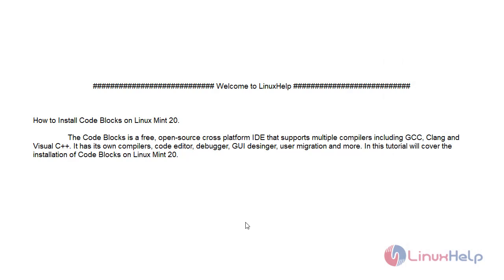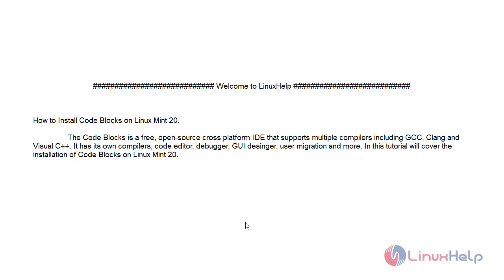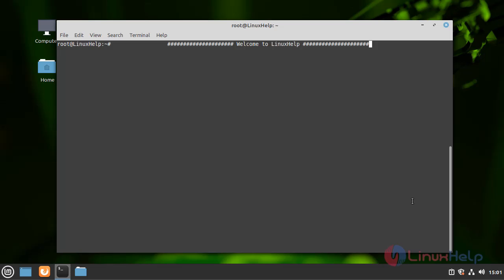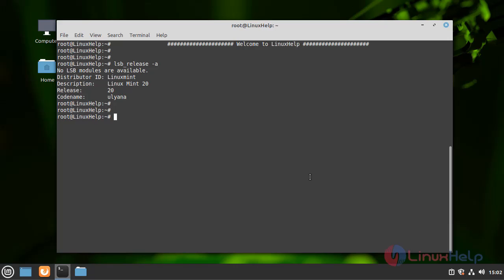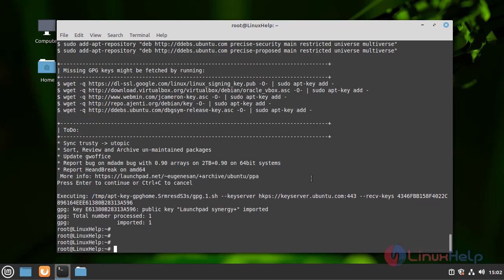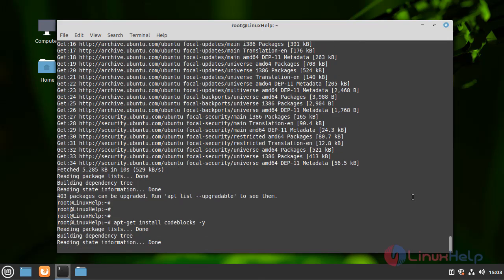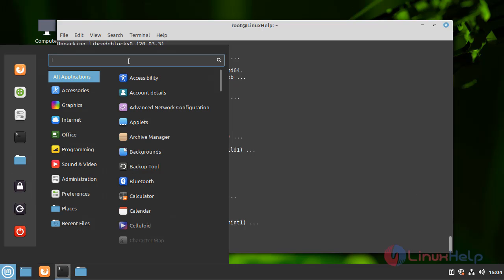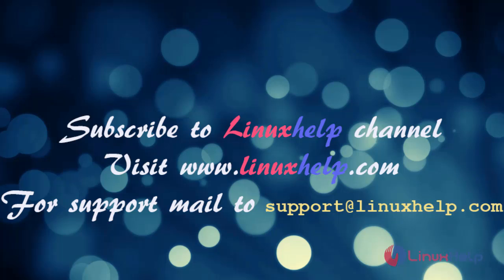How to Install Code Blocks on Linux Mint 20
The Code Blocks is a free, open-source cross-platform IDE that supports multiple compilers including GCC, Clang, and Visual C++ which has its own compilers, code editor, debugger, GUI designer, user migration.